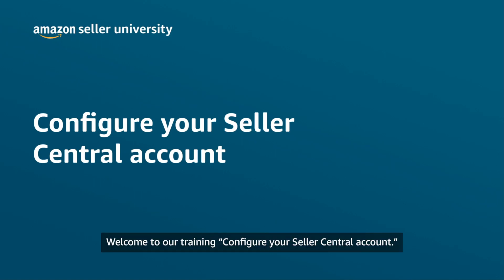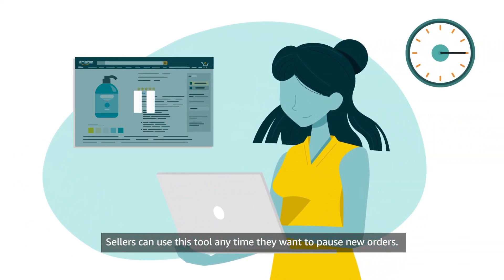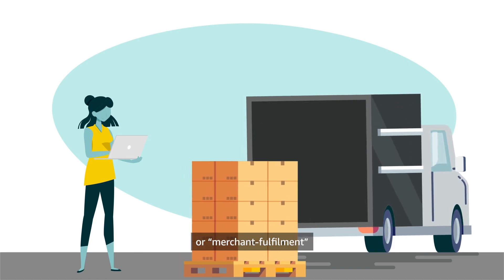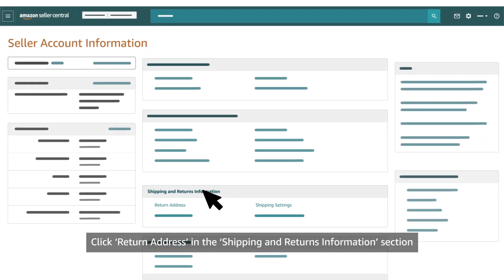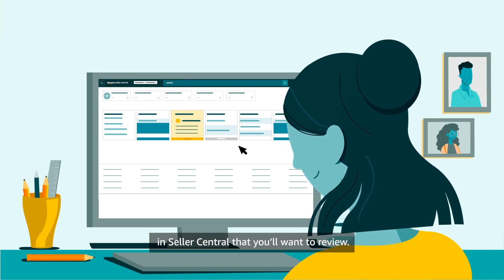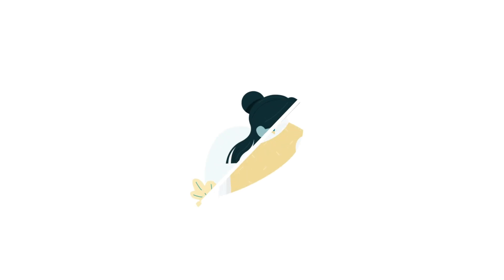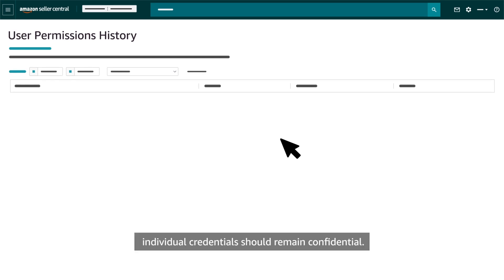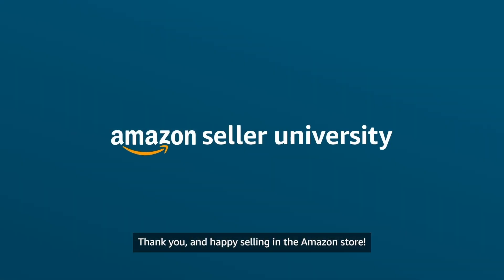Configure your seller central account